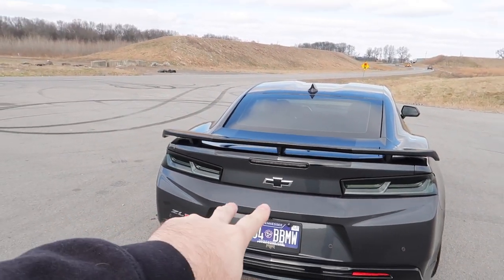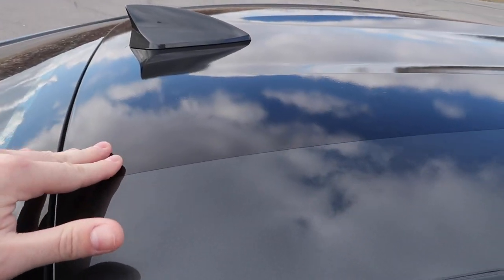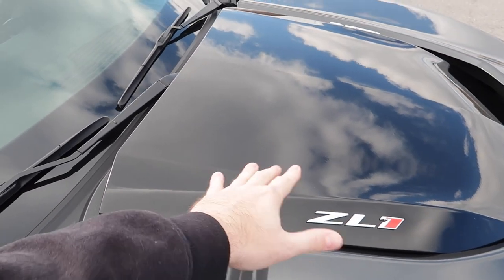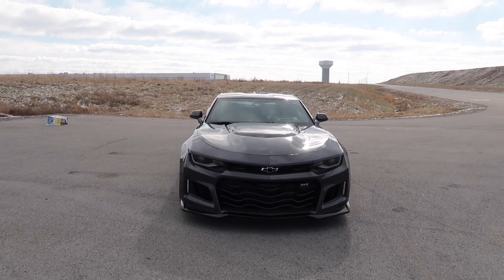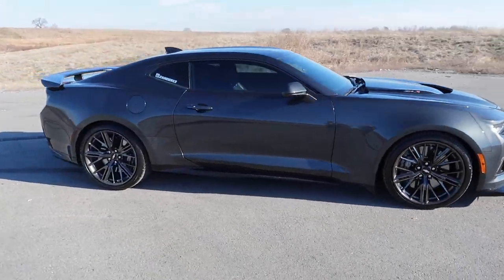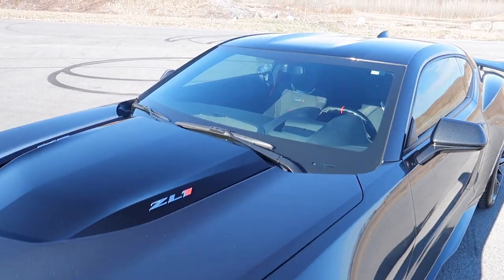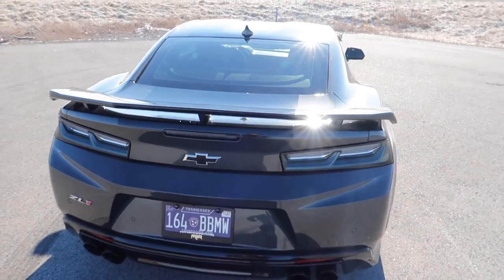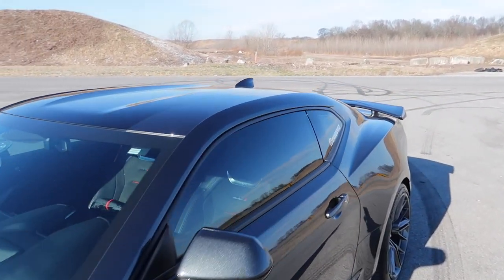EPIC NEW LOOK! My 2018 Camaro ZL1 Gets Custom Vinyl Wrap and New Vland Tail Lights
SAVE MONEY on the VLand Tail Lights.

I added over the top vinyl stripe to my 2018 Chevy Camaro ZL1. We also add new tail lights from VLand and compare the all smoked version to the black and clear. Let me know what you think!
Also check out Wengerd Tuning-
2018 Camaro ZL1 LIST OF MODS:
Corsa Extreme NPP Catback Exhaust
ADM Performance Expansion Tank
Carbon Fiber Interior
RotoFab Intake
P3 Guages
VLand Tail Lights